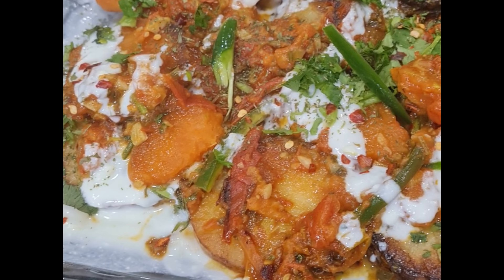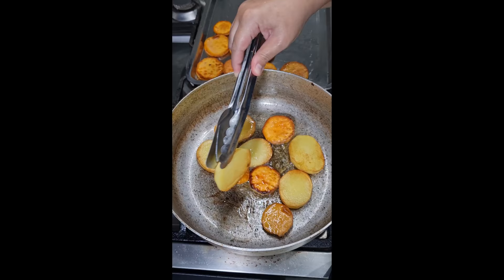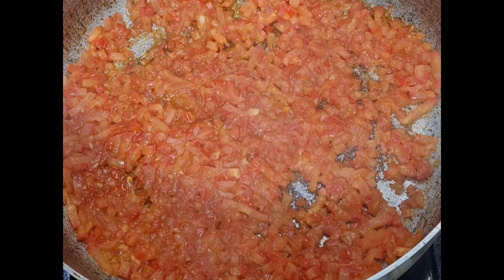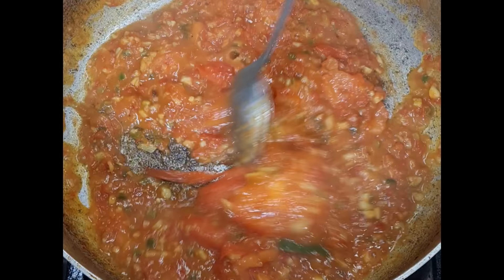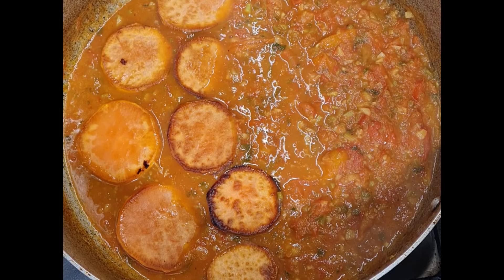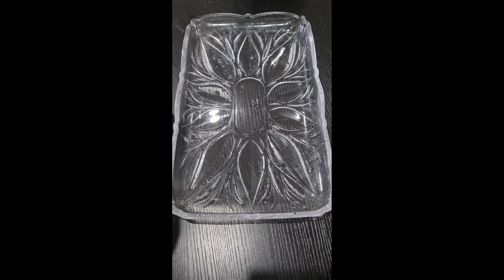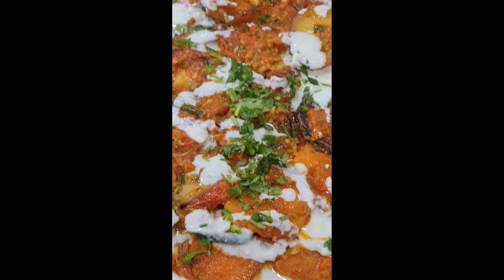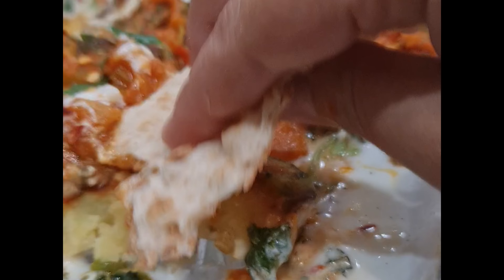Borani Afghan Potatoes Dish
shallow fried patatoes In a deep rich Tomato sauce garnished with a Garlic Yogurt , Dry Mint and  chilli flakes